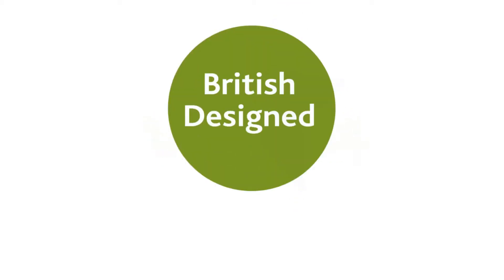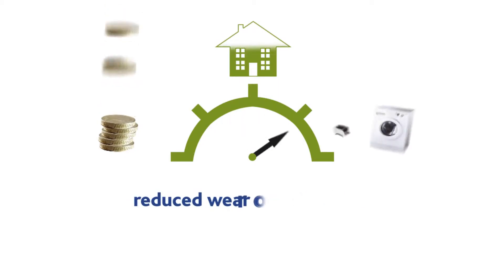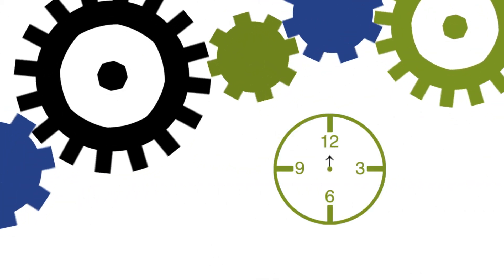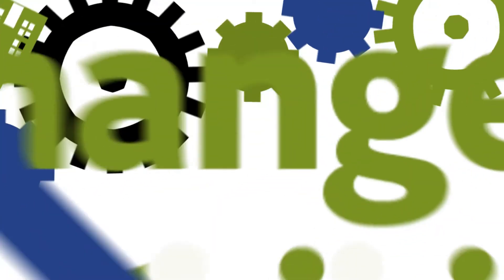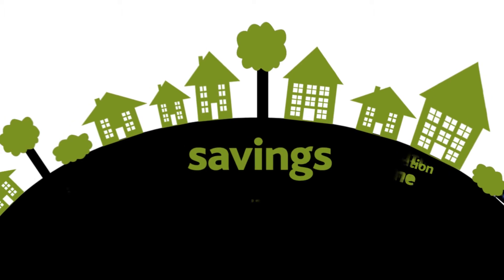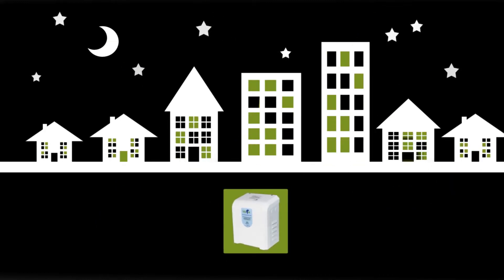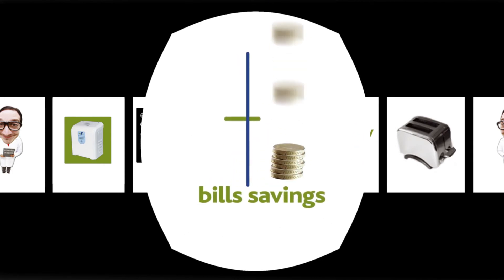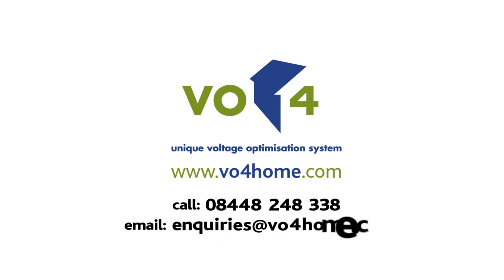VO4HOME Introduction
Vo4home - Unique Domestic Voltage Optimisation System Explained